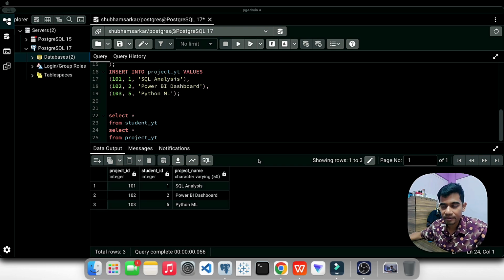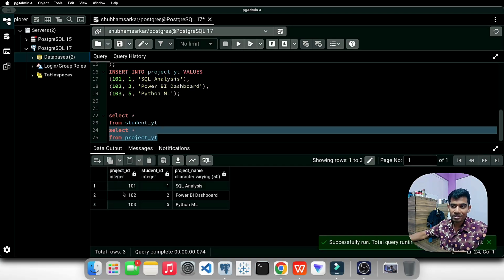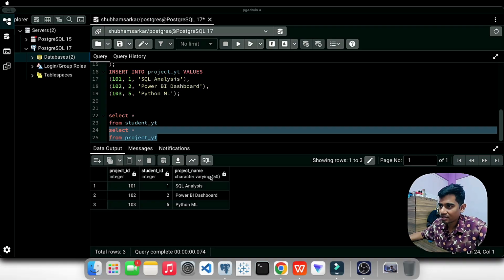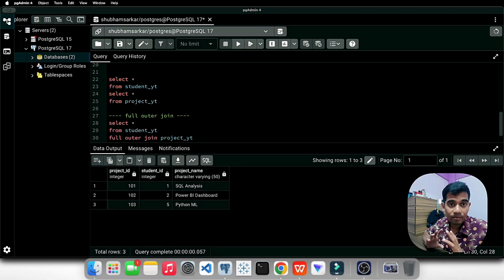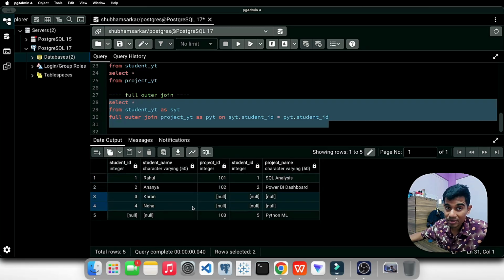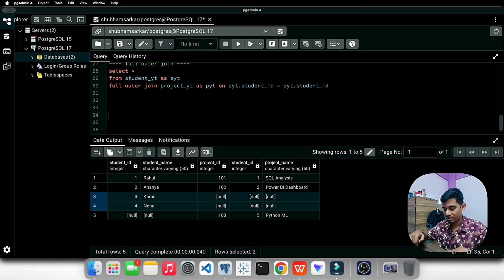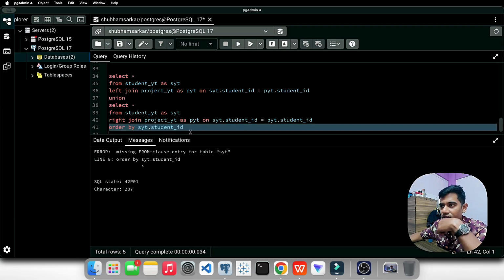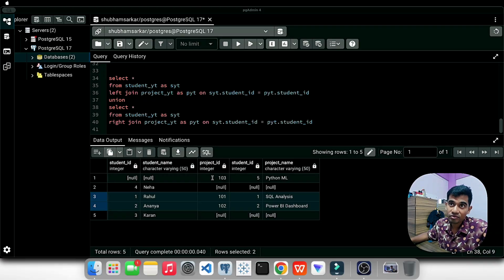Day 49/365 | FULL OUTER JOIN Explained | English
In this video, you will learn FULL OUTER JOIN Explained with a simple explanation, real examples, and clear output, explained step by step for beginners and interview preparation.